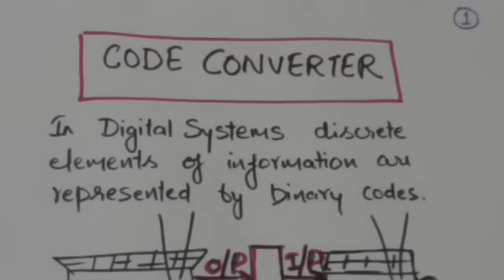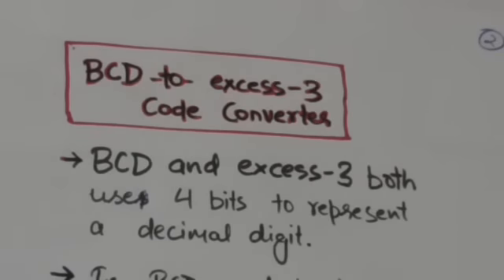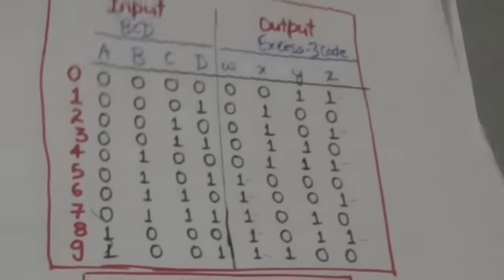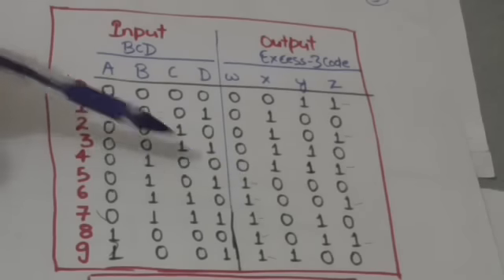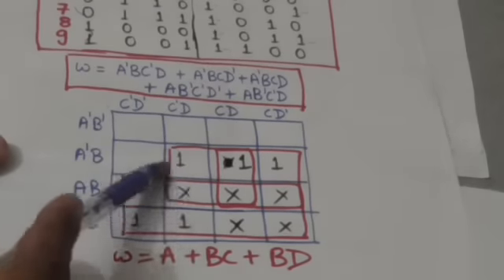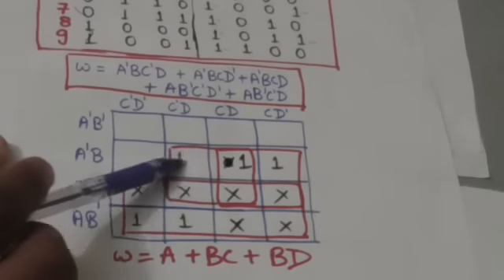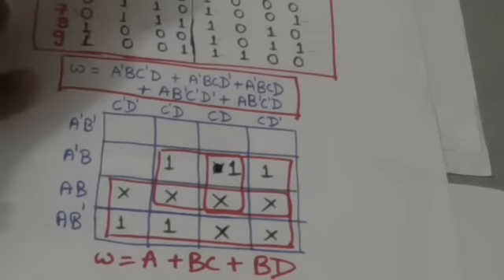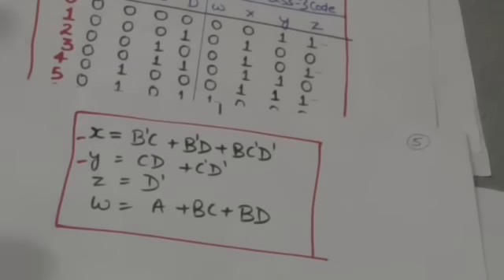CODE CONVERTER(DIGITAL SYSTEM-34)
CODE CONVERTER, BCD TO EXCESS-3 CODE CONVERTER